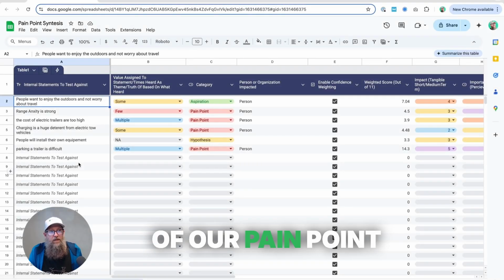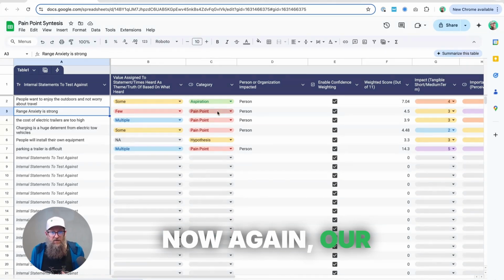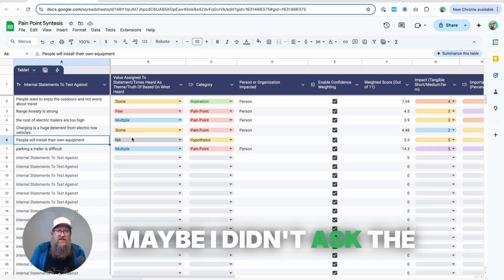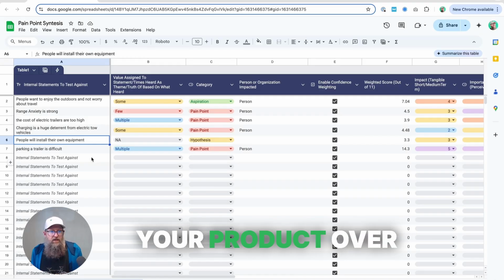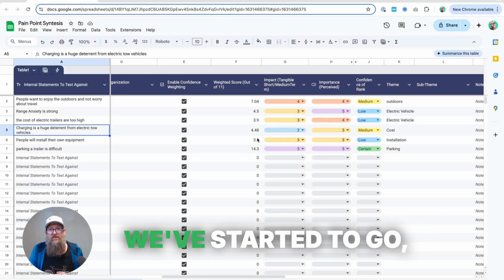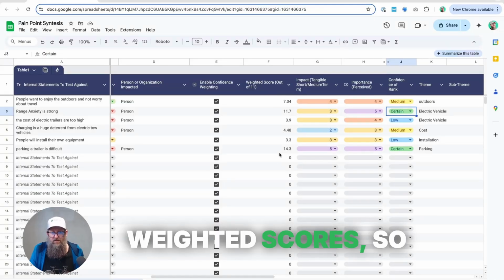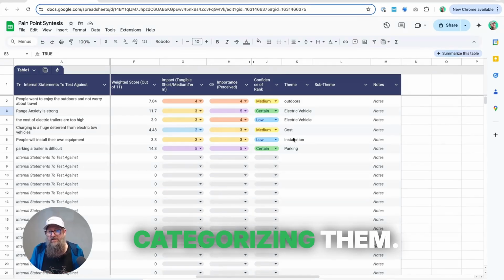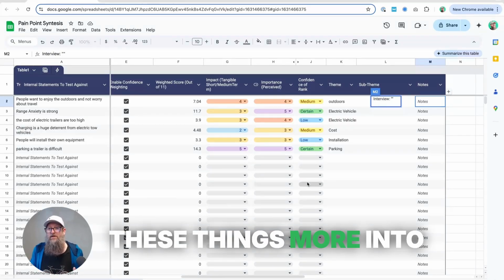Synthesizing your results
🧠 How to Synthesize Customer Interviews into Testable Insights
You’ve interviewed customers. You’ve captured their aspirations, frustrations, and off-the-cuff comments. Now it’s time to bring all that feedback together — and make sense of it.

In this video, we walk you through the pain point synthesis process: a structured method for organizing, evaluating, and prioritizing what you’ve learned from your interviews (and your competitive research) so you know exactly what to test next.

🔍 What You’ll Learn in This Video:
- How to extract actionable insights from interviews
- Why categorizing pain points and aspirations matters
- How to separate facts, quotes, hypotheses, and assumptions
- Ways to incorporate competitive analysis findings for extra context
- How to score and prioritize based on impact, importance, and confidence
- Why this synthesis step sets the stage for smarter marketing tests

📄 Download the Toolkit
✅ Pain Point Synthesis Template

🔧 How the Template Works
This tool helps you:
- Tag each insight as a pain point, aspiration, or hypothesis
- Assign impact, importance, and confidence levels
- Automatically generate a weighted score to prioritize what to test
- Group related insights into themes for marketing message creation
- Record actual customer quotes for messaging inspiration

🚀 Next Step: Turn These Insights into Real Messaging
Once your synthesis is done, jump into the next chapter where we’ll show you how to craft emotional, compelling marketing messages based on the data you've gathered.